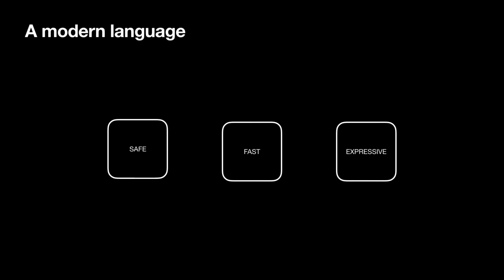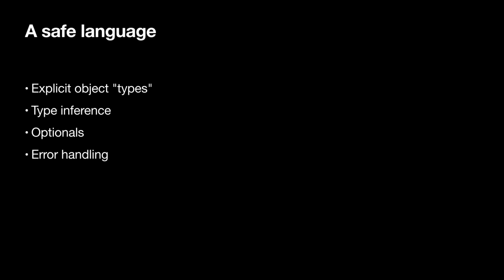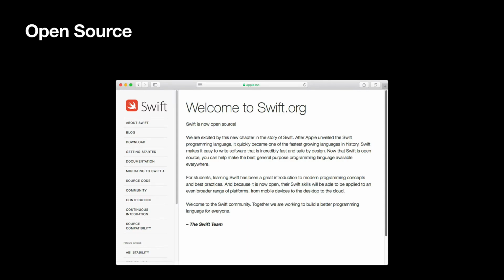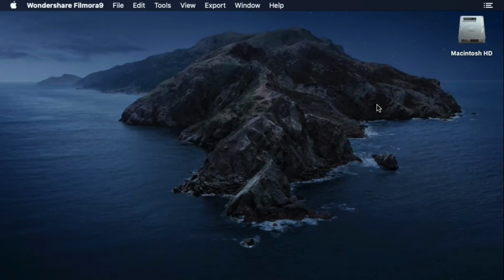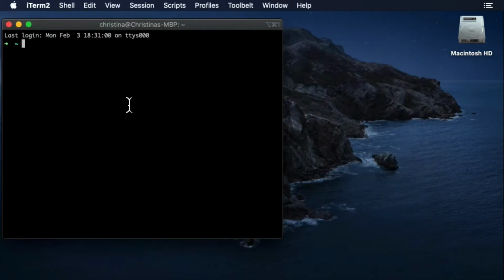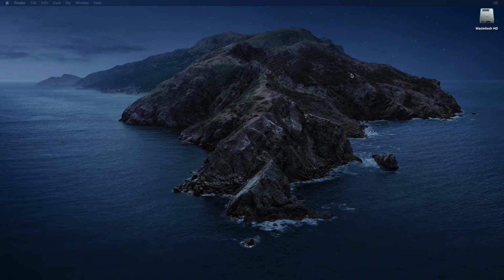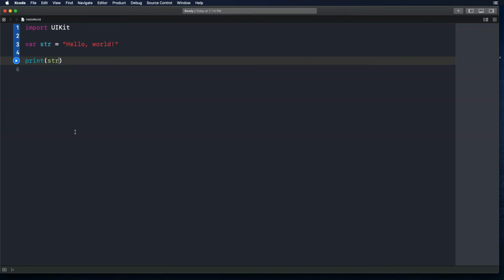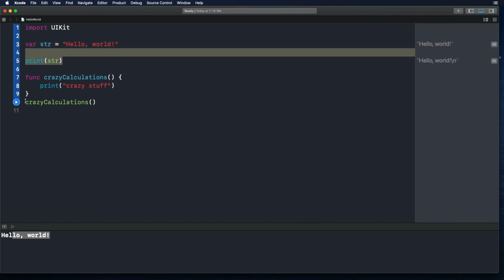Slides - Unit 1 Lesson 1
A presentation of the material in Unit 1 Lesson 1 of App Development with Swift. This is an introduction to Swift and Playgrounds.